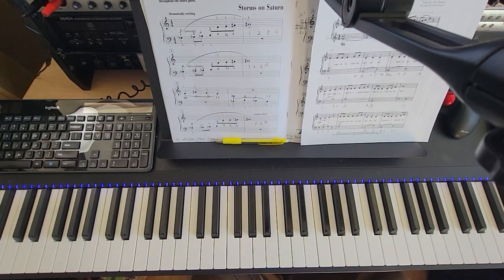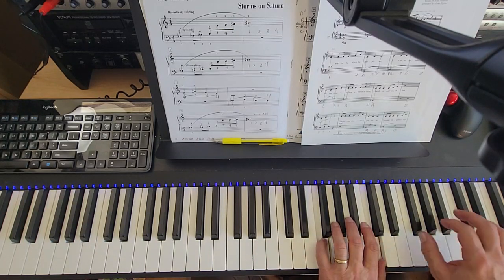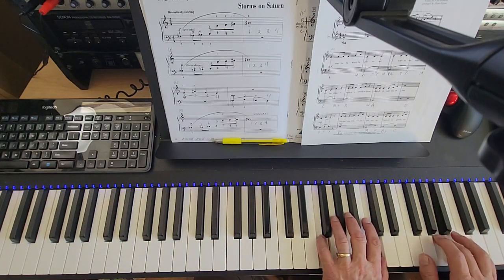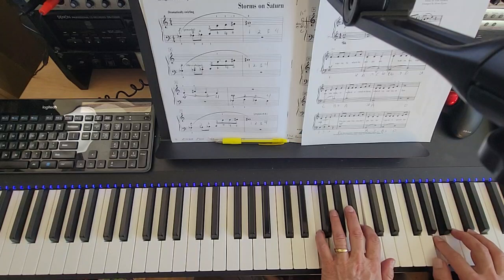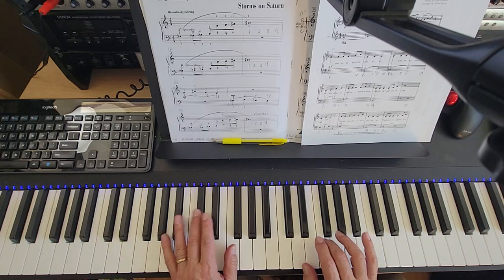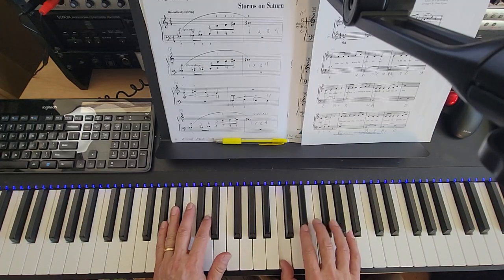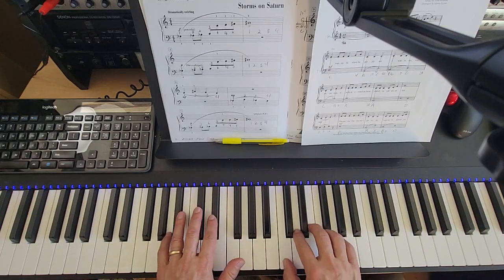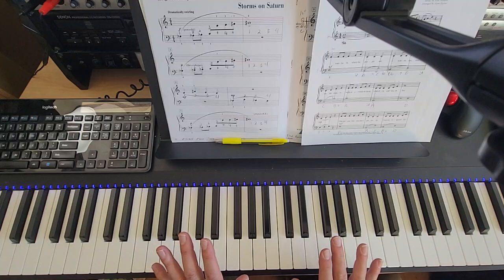Part of Your World p1